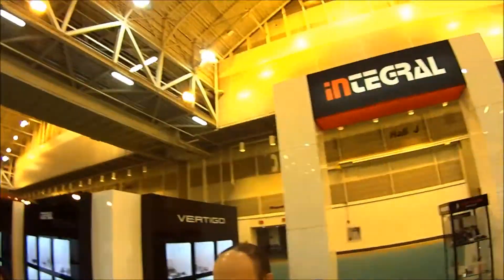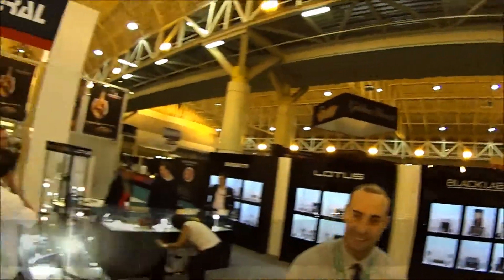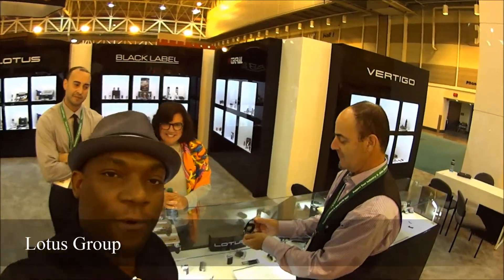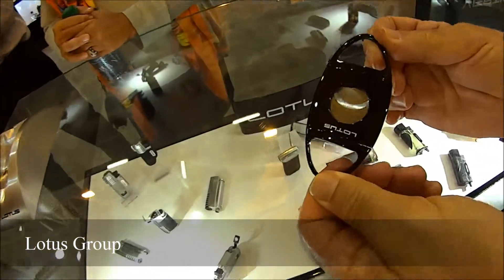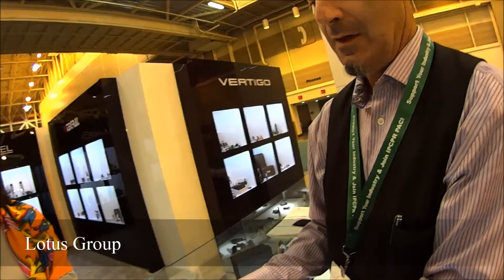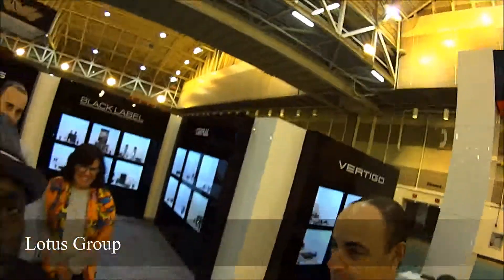The new release of Lotus Cigar Group lighters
Stogie TV interviews the Cigar industry leader in Cutter and Lighters
Stogie TV features one of the hottest Cigar lounges in the industry.

This Show has great segments for the true cigar Aficionado. We feature the industry icons, history, and education like you never seen before.

Do these names sound familiar?

StogieTV.com the 1st TV to feature the world of Cigars!!!